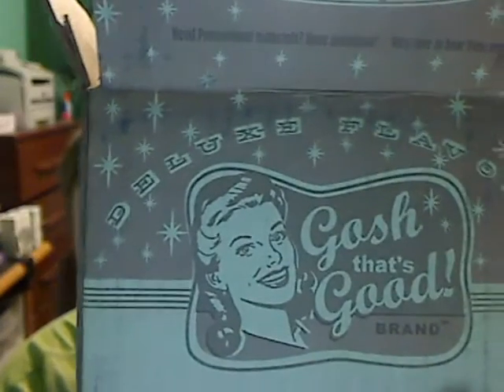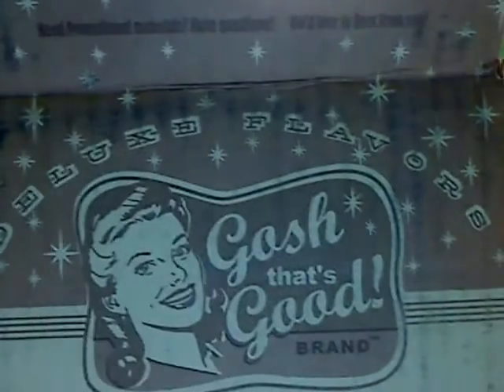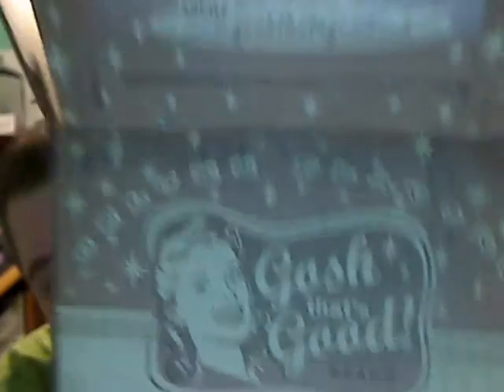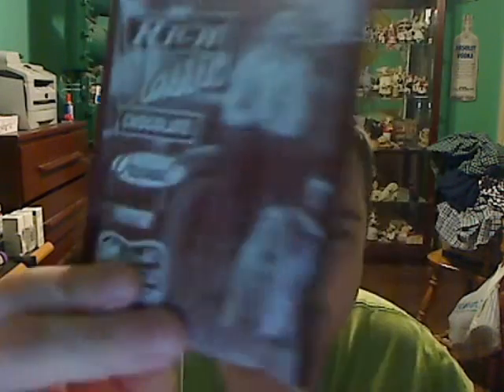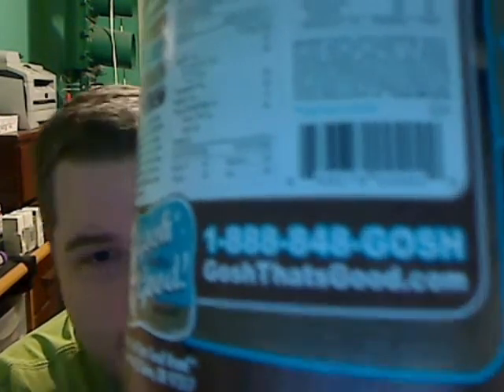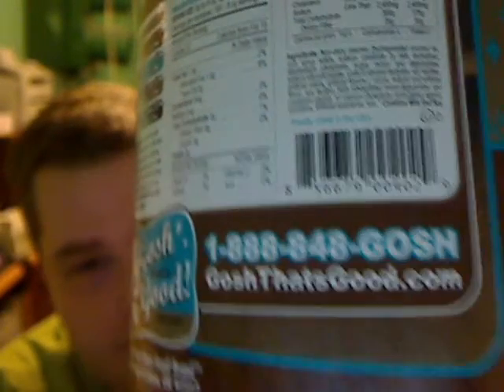Gosh That's Good Sugar Free Chocolate Mix Review